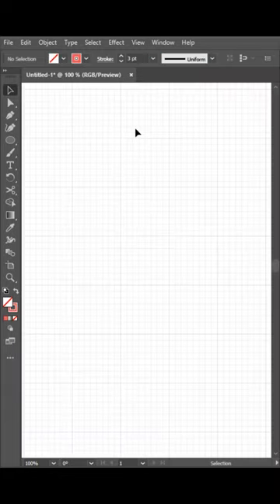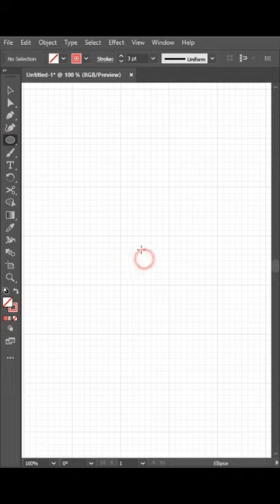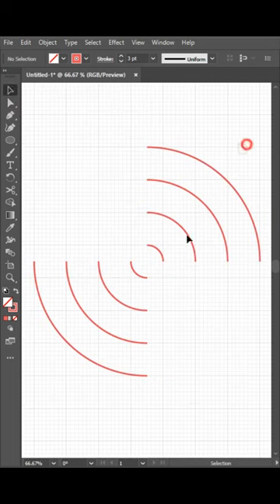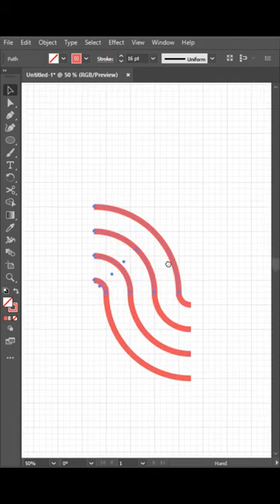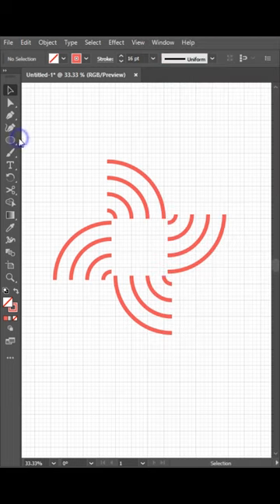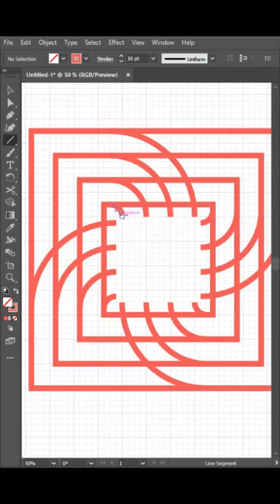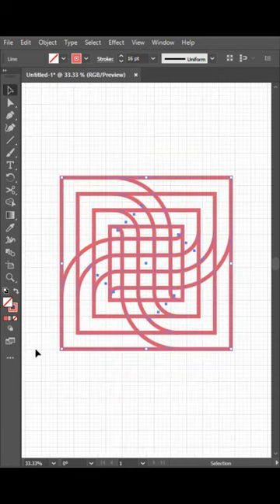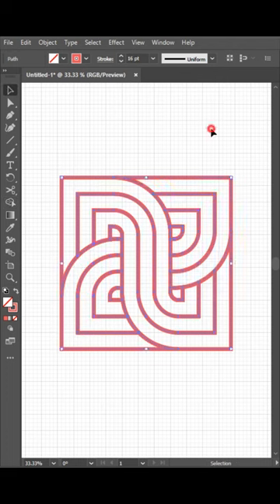Creative Logo Design in Illustrator cc - Adobe Illustrator Tutorial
Hi there, In this 1-minute creative logo design speed art tutorial you'll see how to make a geometric creative logo design in 1 minute by using the grid in adobe illustrator cc; I hope it helped you, and make sure to subscribe for more awesome tutorials.

Arsalan!